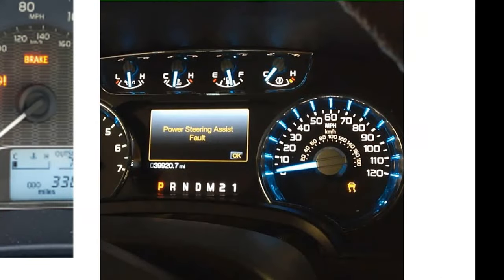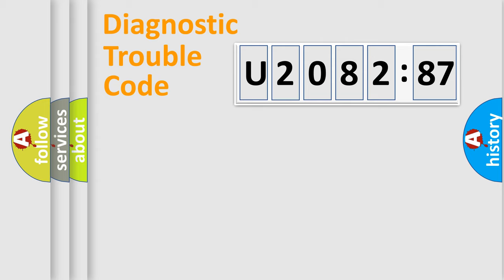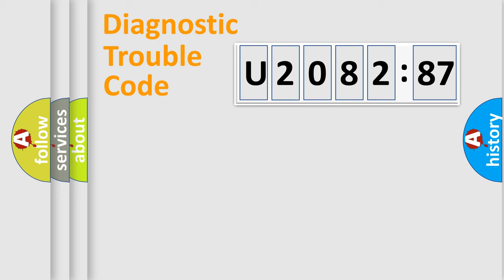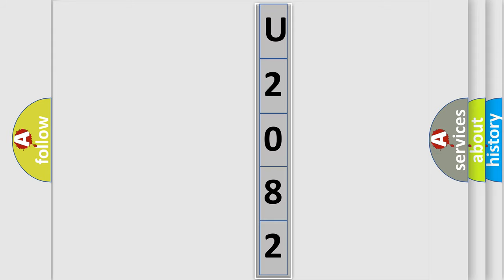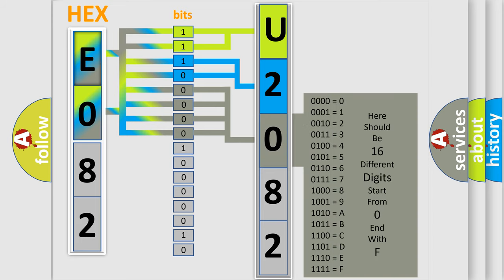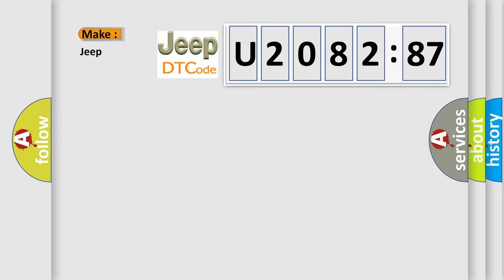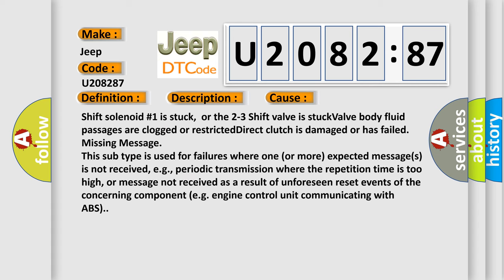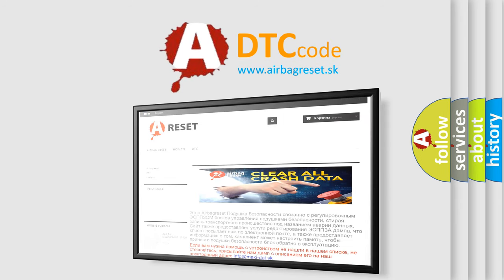DTC Jeep U2082-87 Short Explanation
Contents:
0:21 Basic DTC analysis according to OBD2 protocol standard.
1:48 Insight into programming
2:58 A diagnostically understandable description of the Diagnostic Trouble Code
3:05 Basic error definition

Make:
Jeep
Code:
U2082 87
Definition:
Title: A or T Shift Solenoid 1 Mechanical Performance
Description:
Trouble Code Conditions Engine started,vehicle driven in Drive for over 1 minute,and the PCM detected the Shift Solenoid 1 control signal does not agree with the Actual gear position.Note: Shift Solenoid #1 does not have an electrical problem.
Cause:
Shift solenoid #1 is stuck,or the 2-3 Shift valve is stuckValve body fluid passages are clogged or restrictedDirect clutch is damaged or has failed
Failure Type:
Missing Message